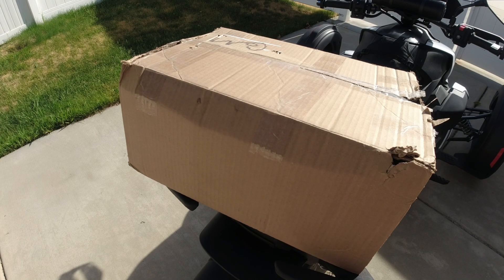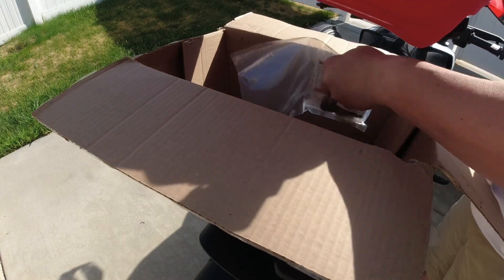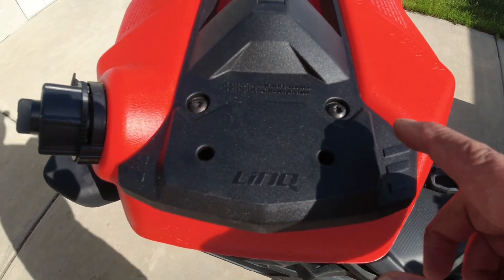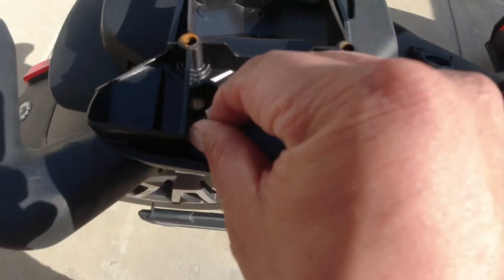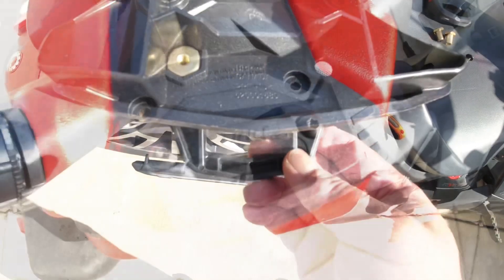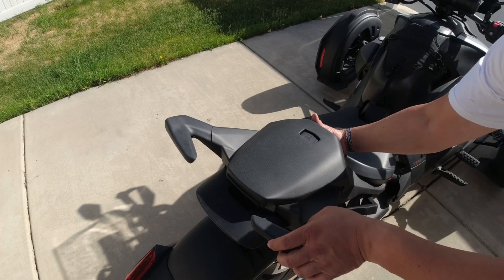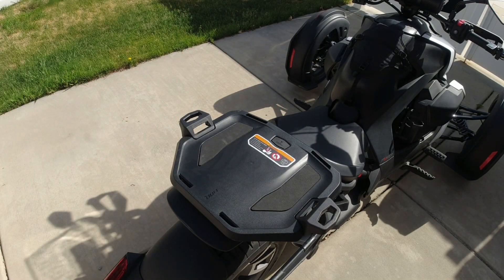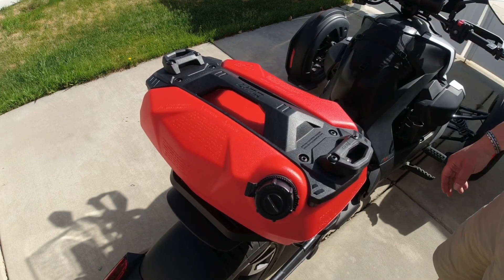Can Am Ryker Rally LinQ Fuel Caddy install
Need more fuel for your Ryker while on a long trip, add the stackable 4 Gallon LinQ Fuel Caddy to your LinQ Mount. With this fuel caddy, you can stack other LinQ products accessories such as the sport bag, tunnel bag and watertight bag. Make sure you have the Max mount for the LinQ mount.